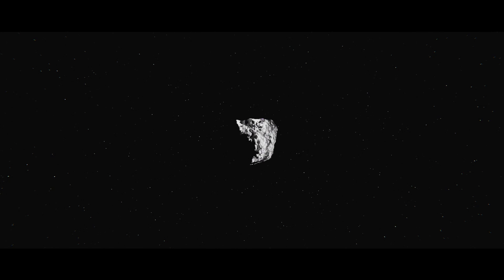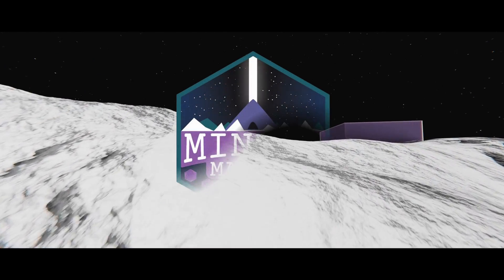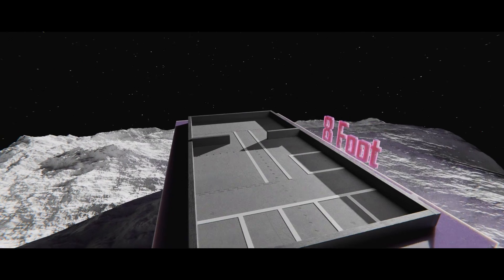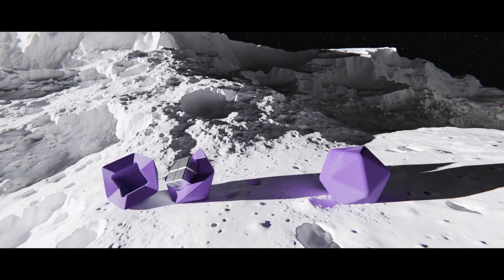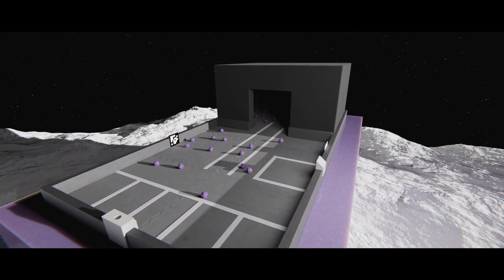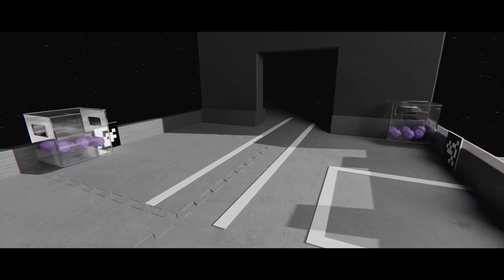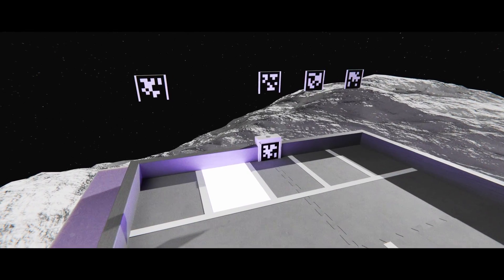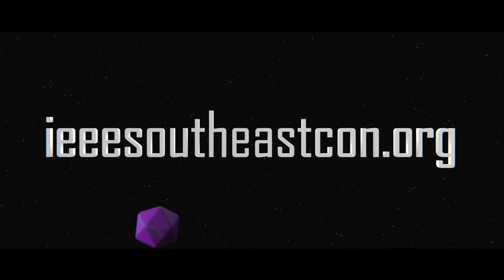IEEE SoutheastCon Hardware Competition Game - Mining Mayhem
IEEE SoutheastCon Hardware Competition is a student-centered program focused on giving college students a unique and exciting learning opportunity with robotics. Each year, teams take on a new game where they design, build, test, and program a fully Autonomous Robot to perform a series of tasks. The competition is held during the IEEE SoutheastCon that serves IEEE Region 3. To find out more about the conference and view the full game manual,

The year is 2047. After GRID successfully deflected asteroids from comet 2047-5-L1, it was discovered that they contained valuable materials, Geodinium and Nebulite. Your team’s rover is recruited to quickly collect these Astral Materials before the asteroids sail off into space never to be seen again. Your robot touches down with T-3 minutes till the point of no return, so you have to collect as many astral materials as possible, put them into cosmic shipping containers, and bring them to the rendezvous pad communicated from the telemetry. There are also reports of a strange geographical feature like a cave… With the amazing materials your robot collects, the world will be able to build new technologies never seen before!